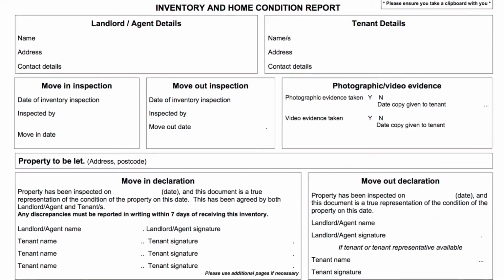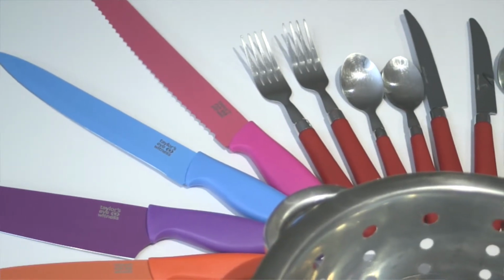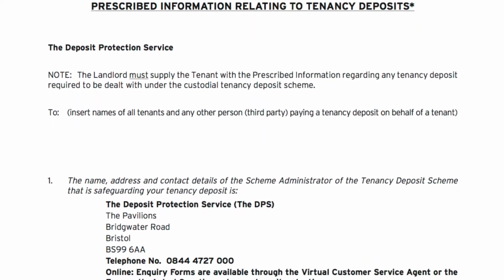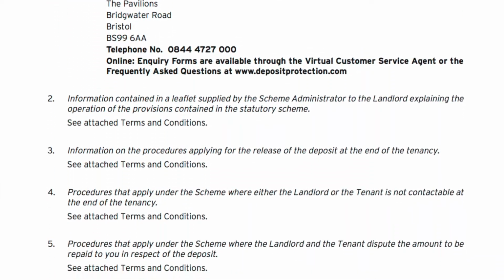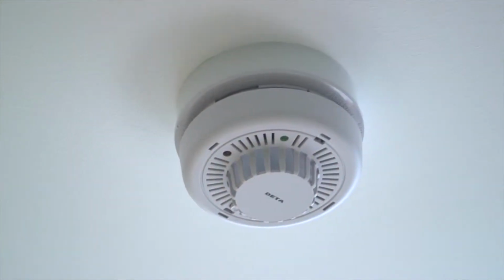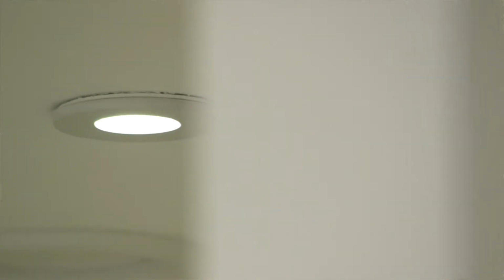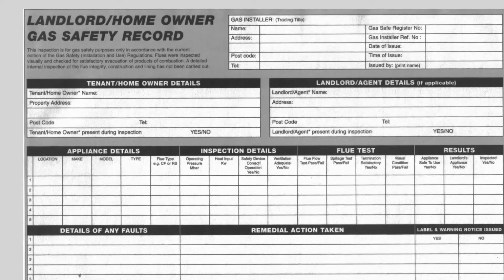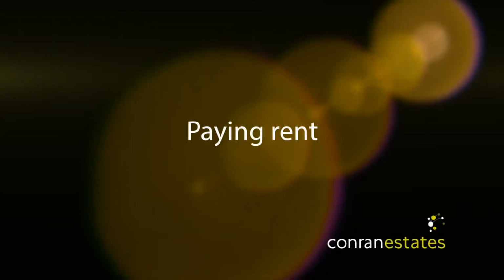Really Useful Tips for Tenants